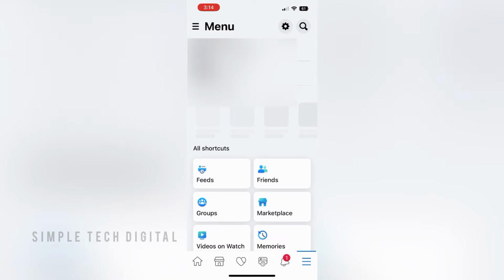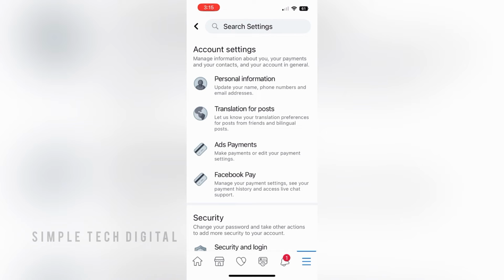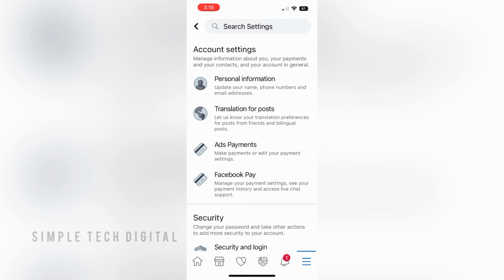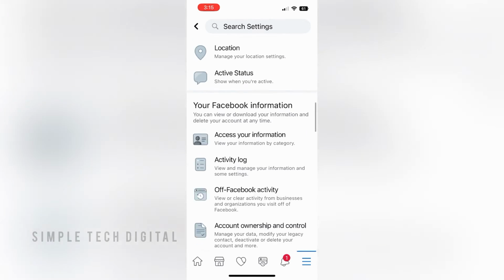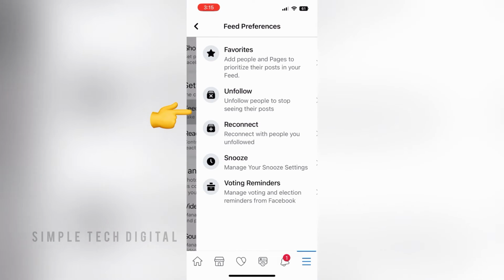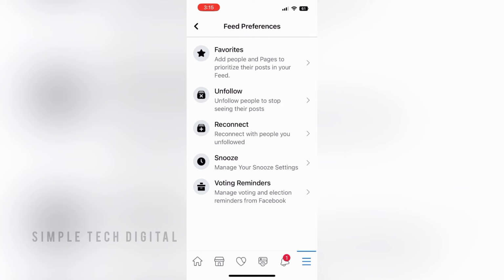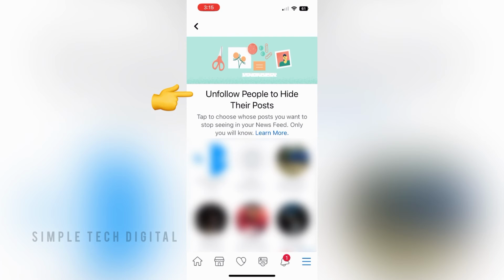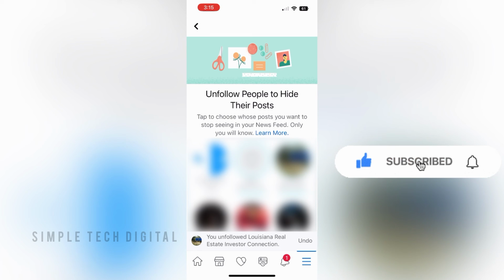How To Unfollow On FaceBook